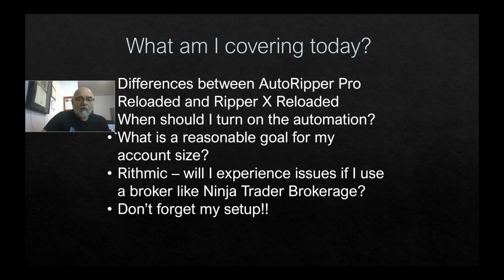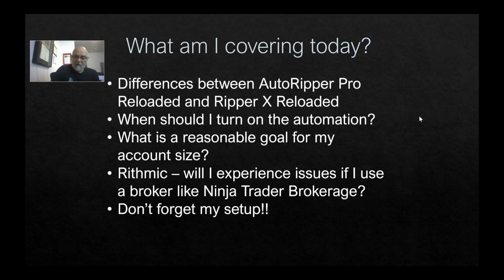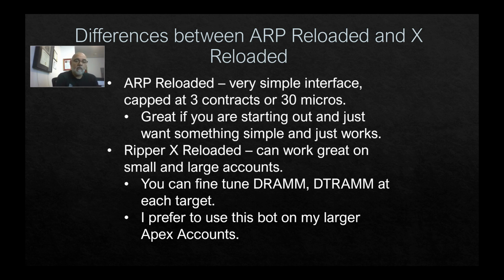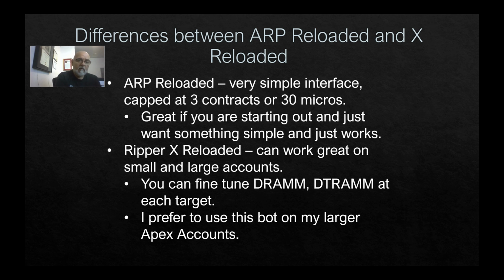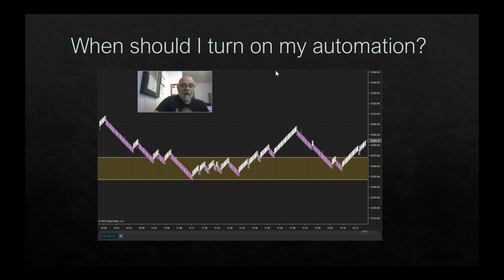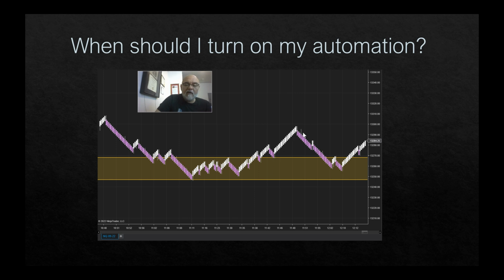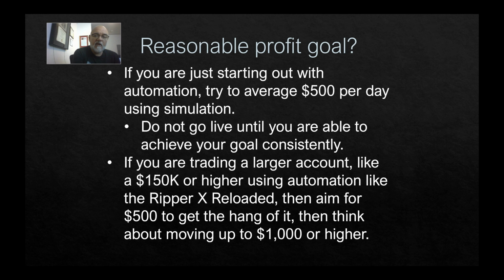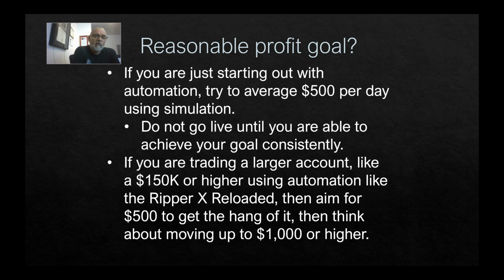Another Q&A Video. Hear me talk about goals, automation and more.